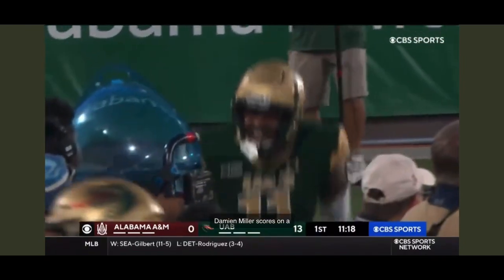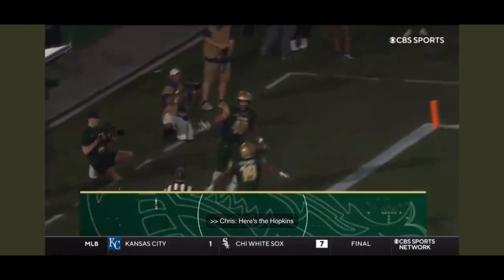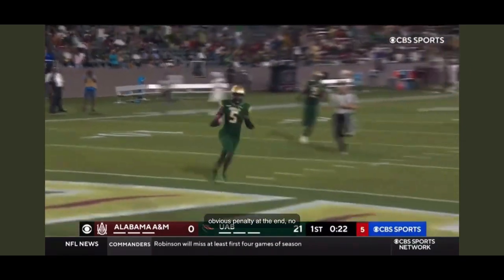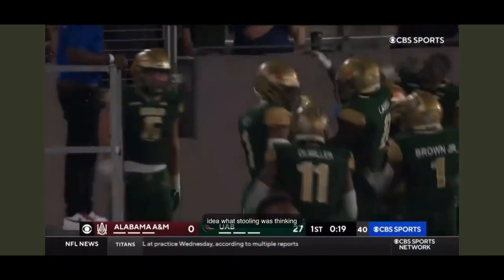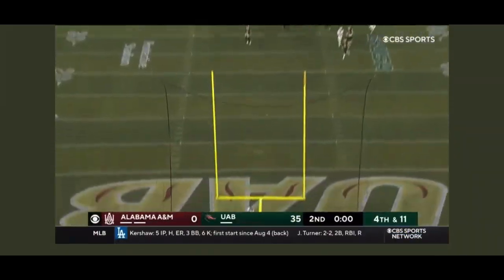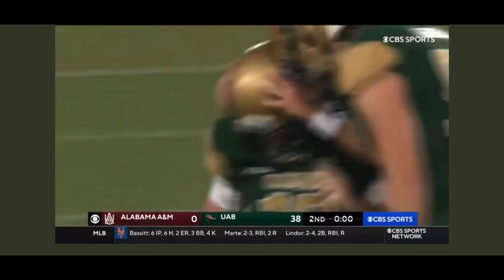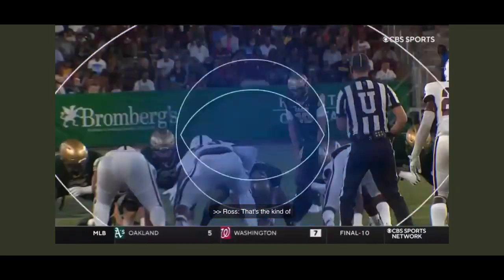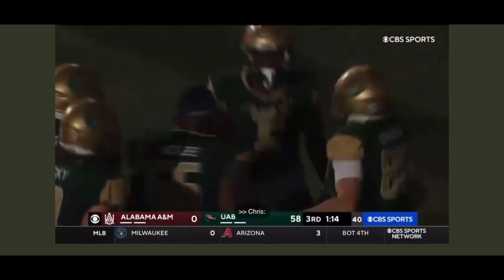Alabama State vs UAB Week 1 Highlights | 2022 College Football Highlights